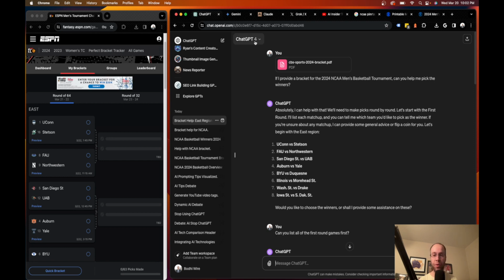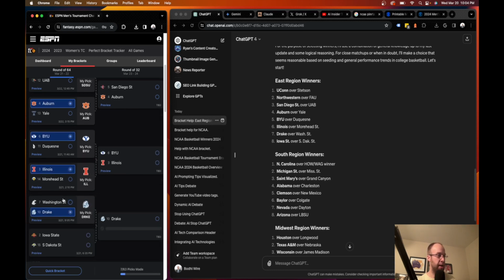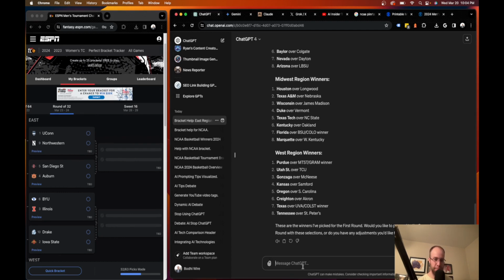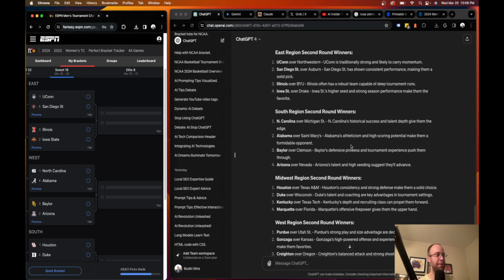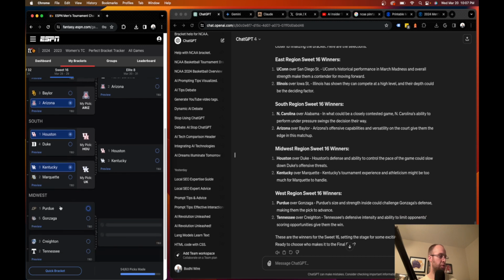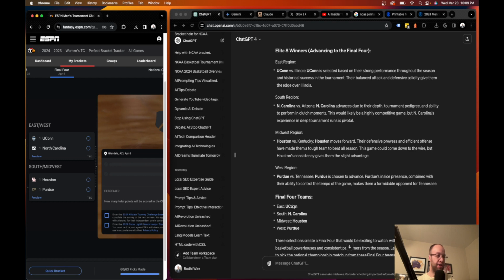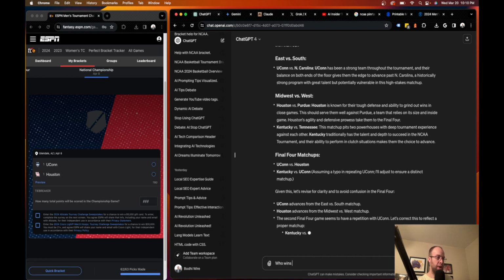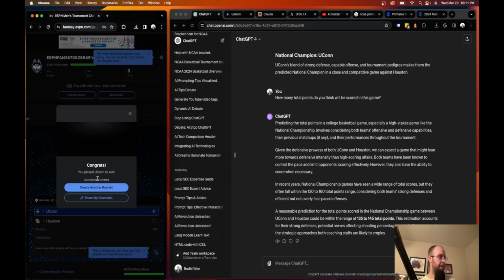I Asked ChatGPT to Fill Out my March Madness Bracket 🏆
In this video, I asked ChatGPT to fill out my March Madness bracket and make predictions for each game.

Find out who ChatGPT has winning it all!